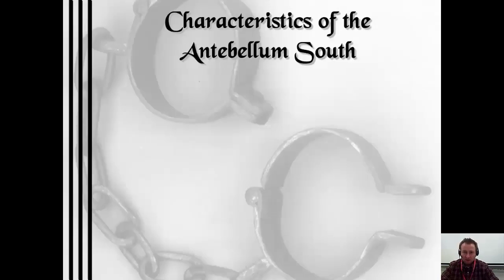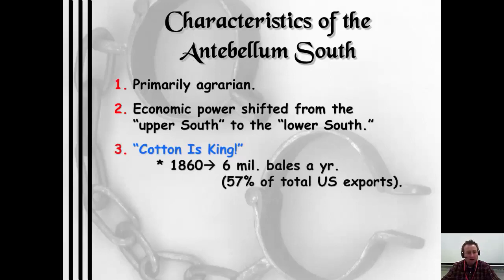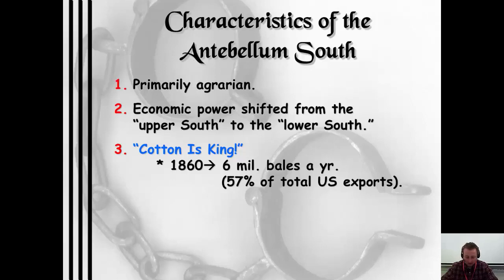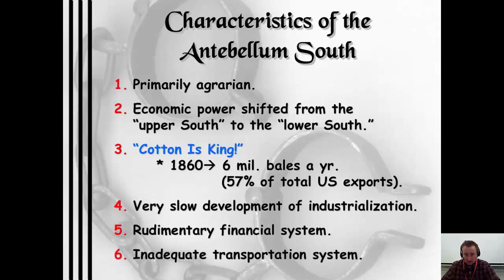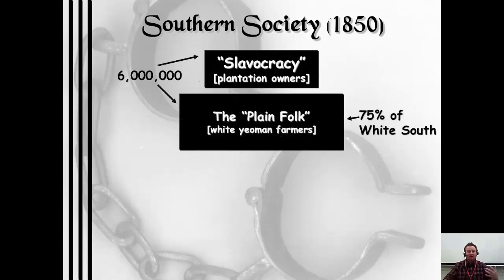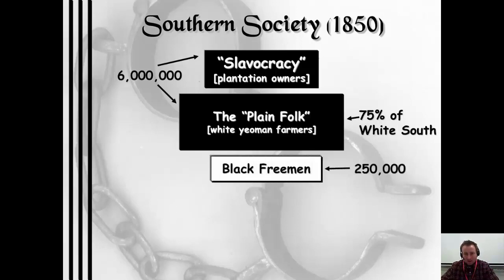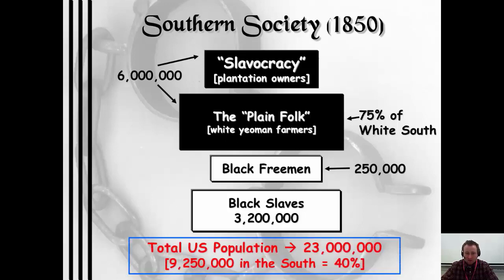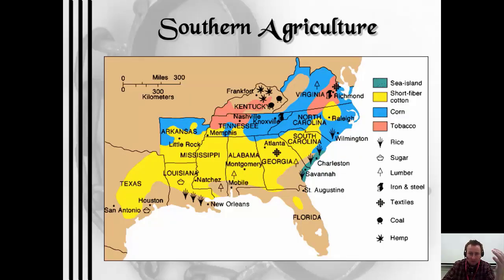Antebellus Slavery 1a